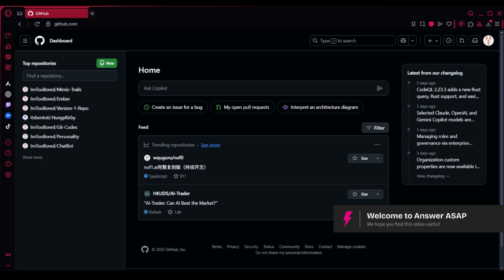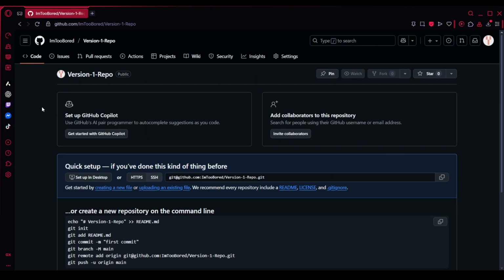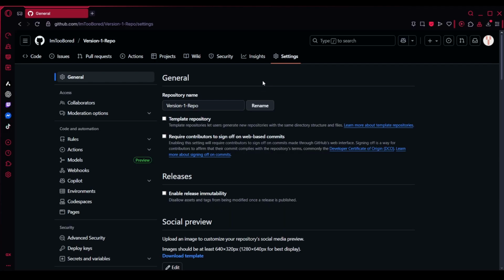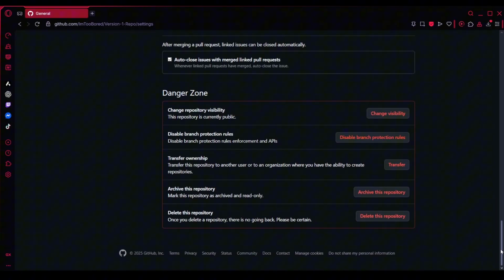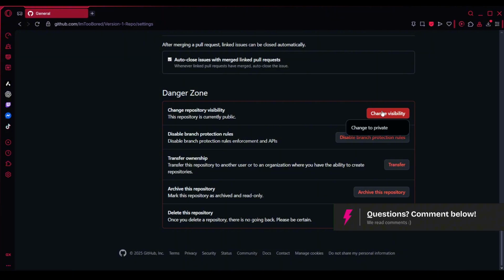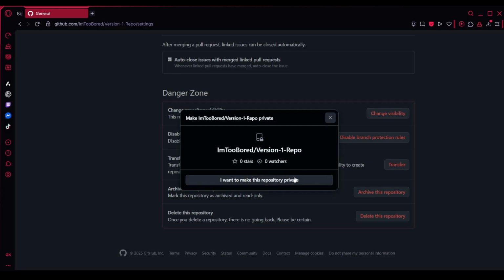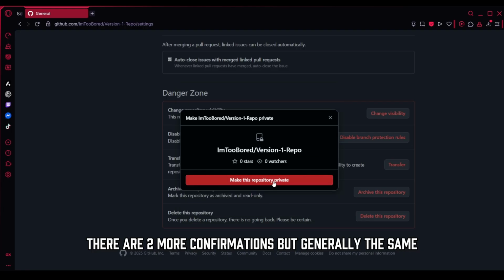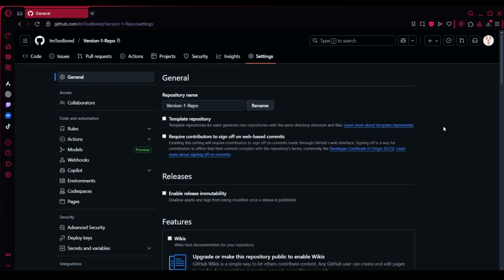How to MAKE A REPOSITORY PRIVATE in GitHub (Step by Step)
Discover how to make a repository private in GitHub to restrict access and keep your code visible only to you and selected collaborators. Please consider liking the video and letting us know if you have any comments, ideas or questions, we really appreciate any feedback! We have plenty of other tutorials on our channel so come and see if we can help you with anything else :)